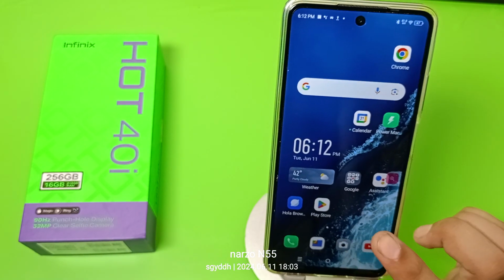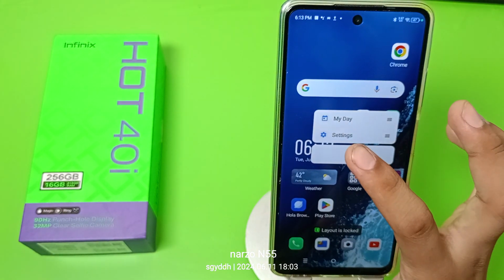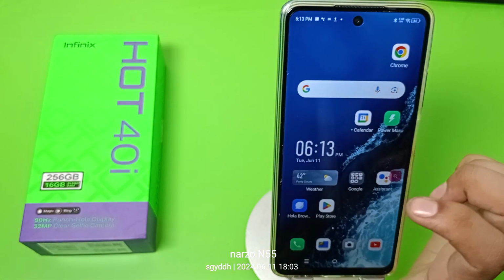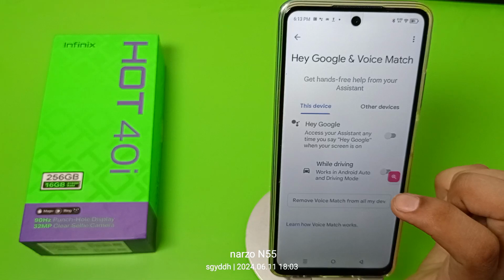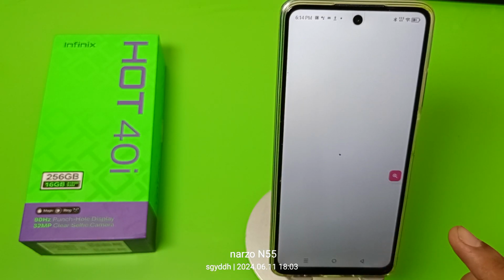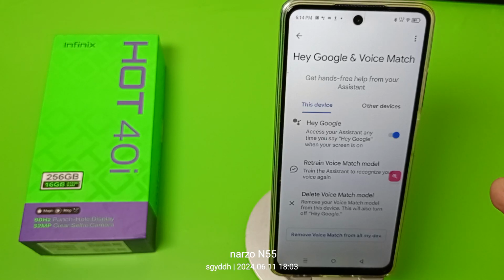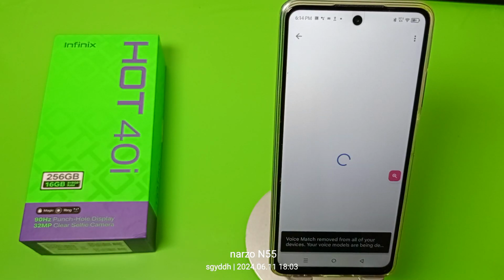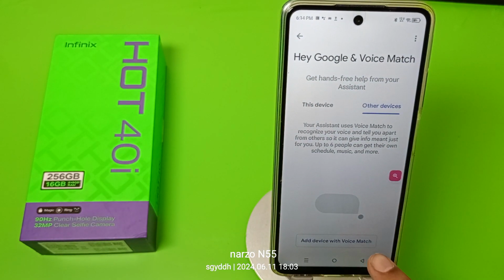How to Fix Google assistant Problem on infinix Hot 40i | infinix Google assistant not working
How to Fix Google assistant Problem on infinix Hot 40i | infinix Hot 40i Google assistant not working

how to fiX google assistant problem on
infinix
infinix hot 40
infinix hot 40i
how to fix google assistant problem in
android tv
how to fix google assistant problem in mi tv